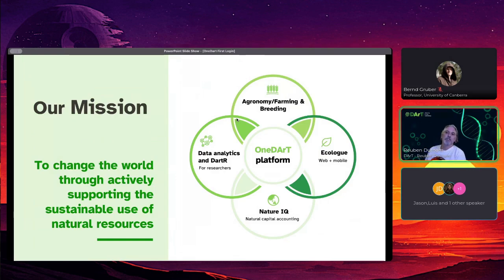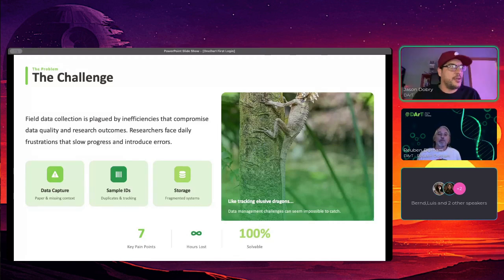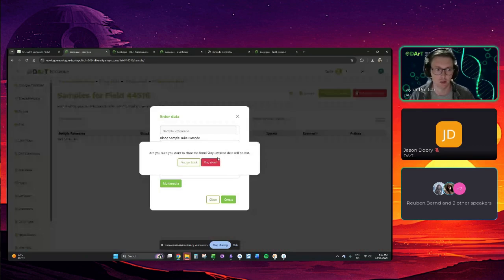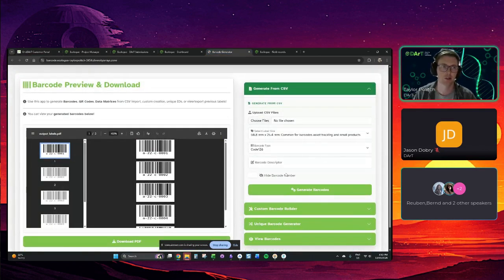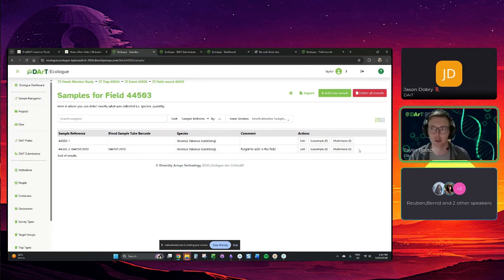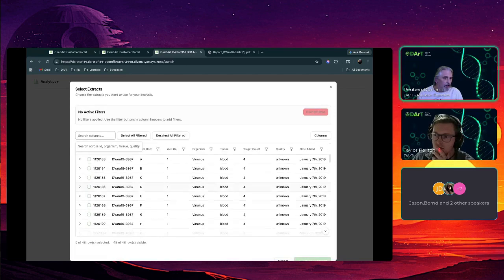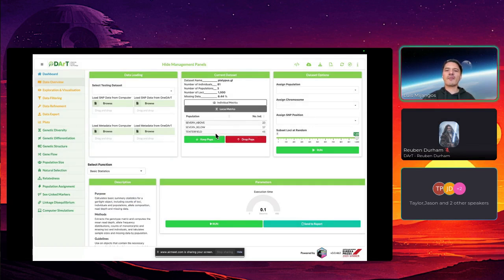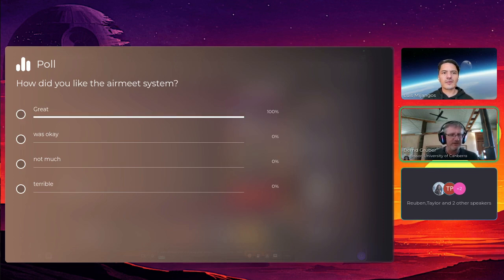Genomic Data Management (OneDArT Platform) | Andrzej Kilian and the DArT OneDArT team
Bonus Session of the dartRverse 2026 Online Workshop — "Harnessing the Force of R for Conservation Genomics" (8–14 March 2026).

Andrzej Kilian and the DArT OneDArT team demonstrate the OneDArT platform — engagement hub, EcoLog and analytics tools — using the case of Veronica Rosenberg's monitor lizard ("chasing dragons") as a worked example.

• Install in R: install.packages("dartRverse") — or the relevant sub-package (dartR.base, dartR.popgen, dartR.spatial, dartR.captive, dartR.sexlinked, dartR.sim).